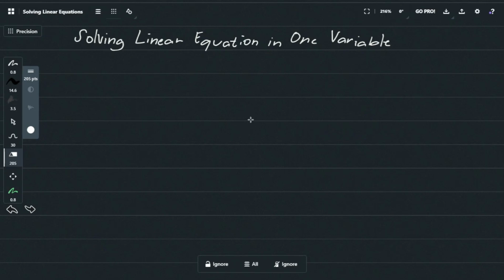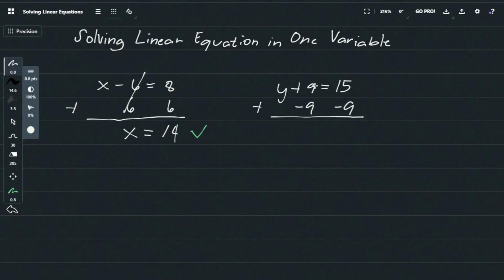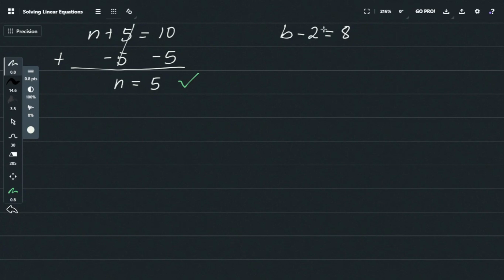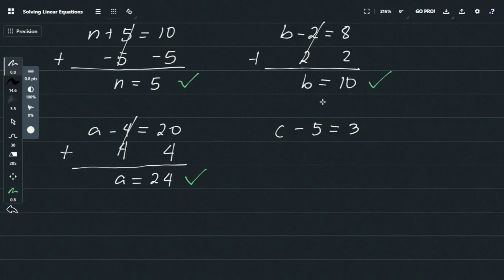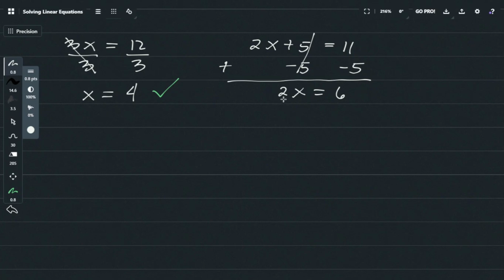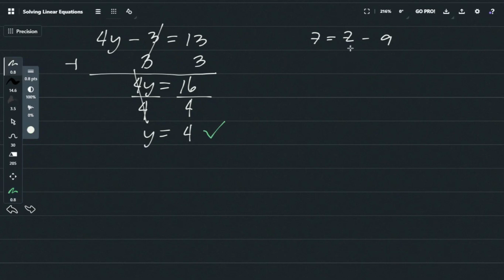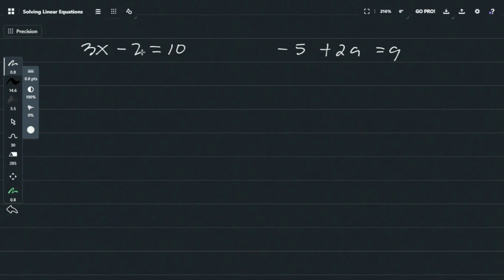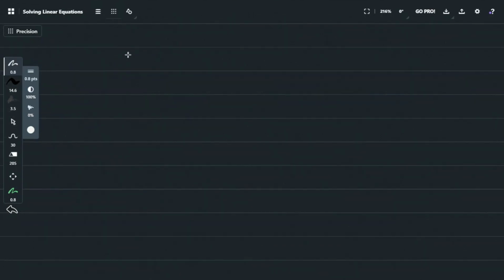How to Solve Linear Equations Step-by-Step | EasyMath Tutorial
Learn how to solve linear equations step-by-step! In this video, we’ll go through examples from easy to challenging to help you master the basics of algebra. Perfect for high school and college students.